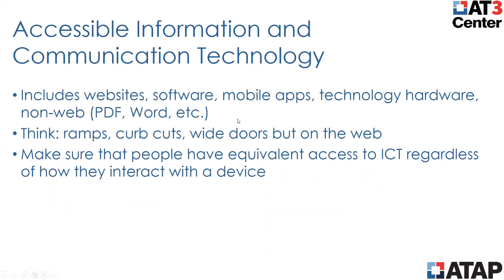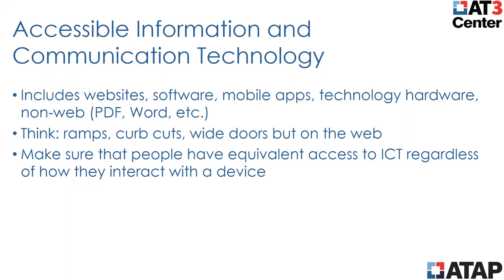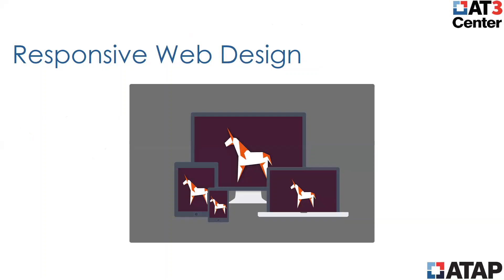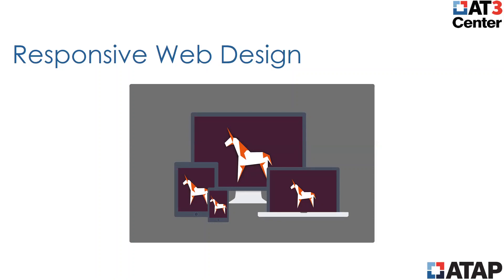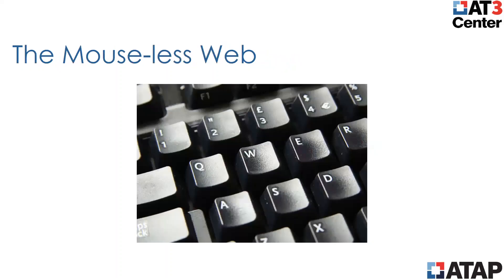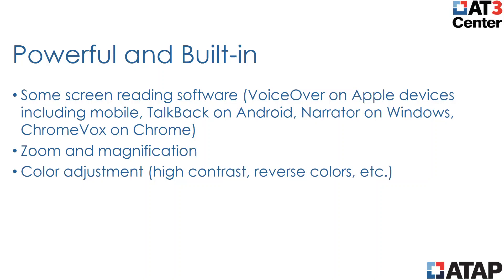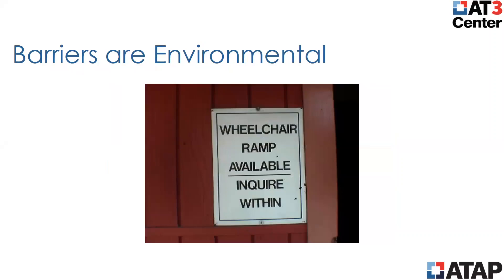Introduction to Accessibility, AT3 Center Webinar, July 2019